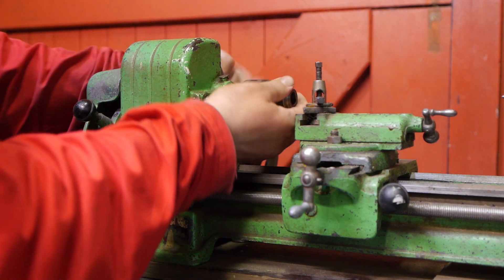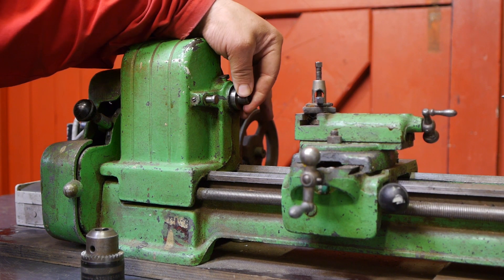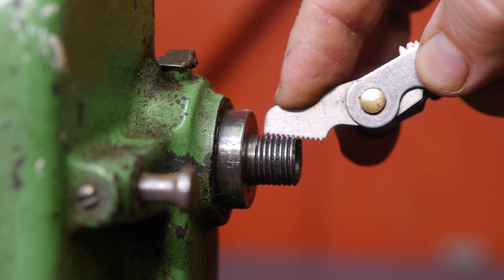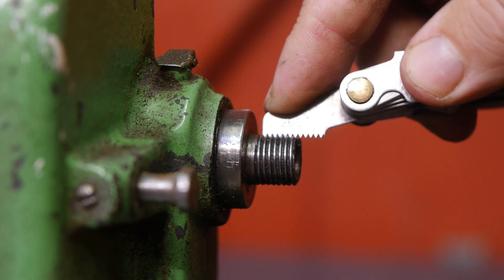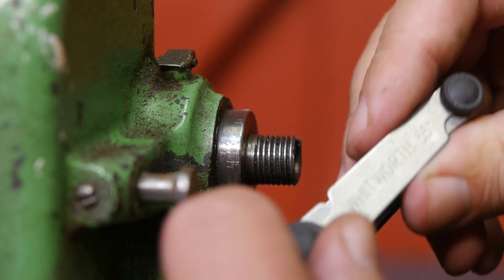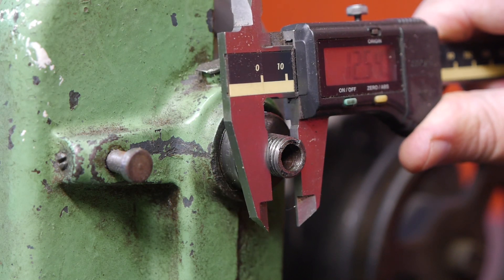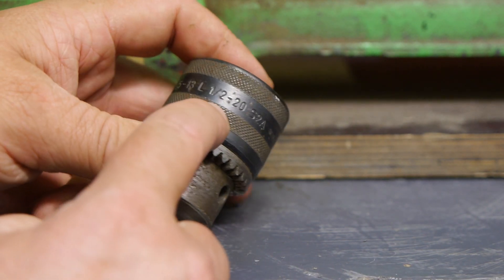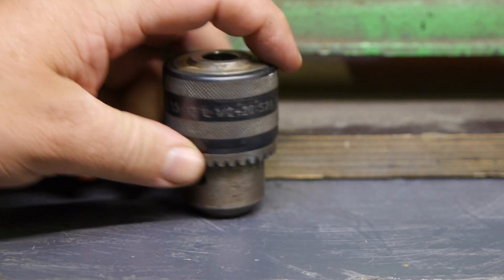Measuring the craftsman lathe spindle nose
Someone mentioned in the comments on the previous craftsman lathe video that 20 tpi Imperial is very close to a 1.25 mm Metric pitch. He’s right, so no meed to watch this video :)